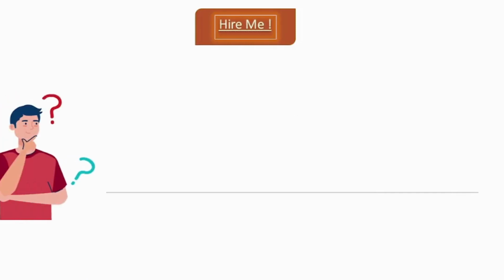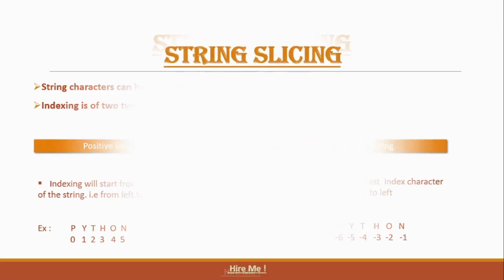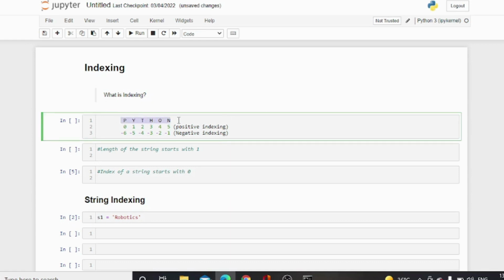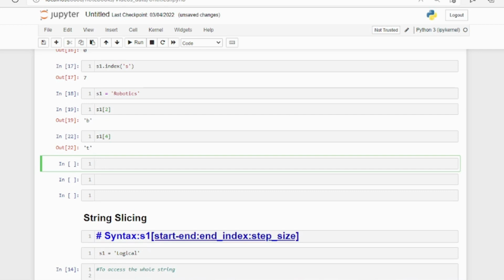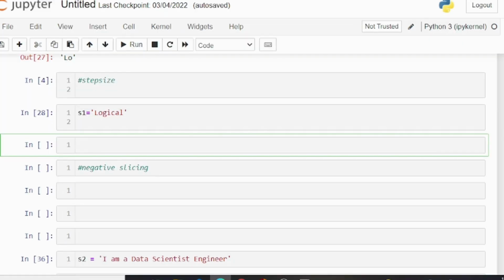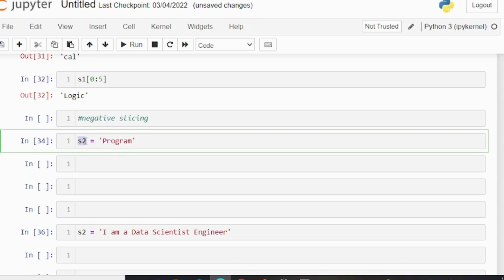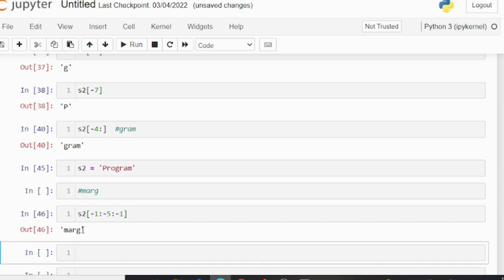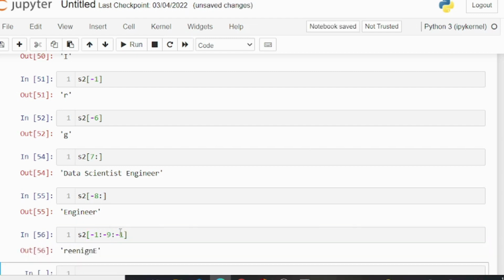String in Python |Learn & Understand String Indexing & String Slicing in detail | Hire Me !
This video is based upon the topic of what is a String in python programming. We have elaborated the string accessing methods like String Indexing and String Slicing in detail.